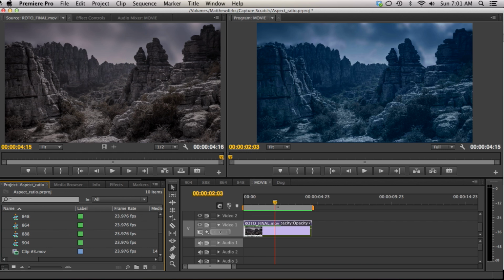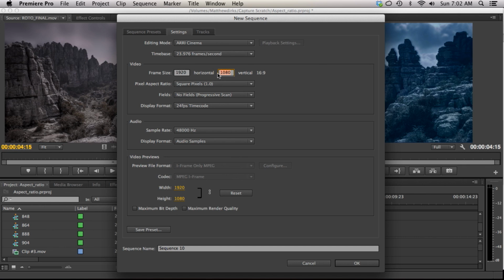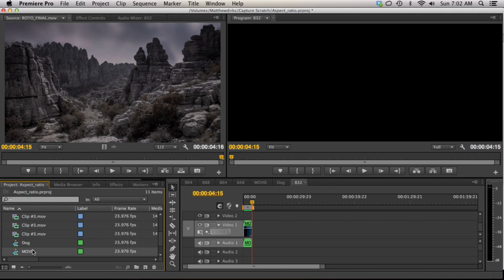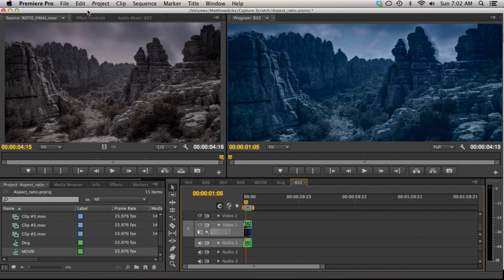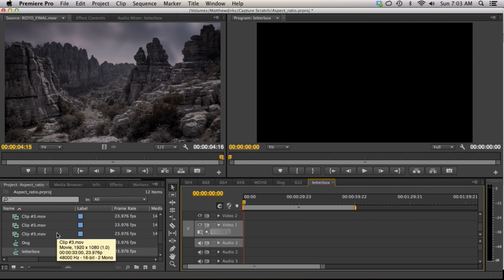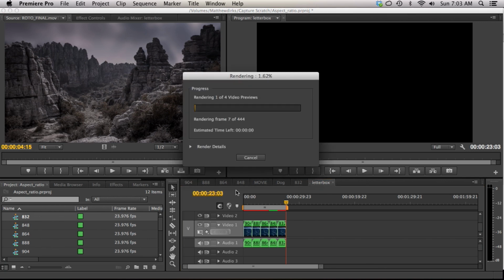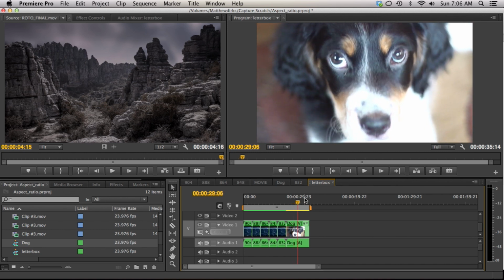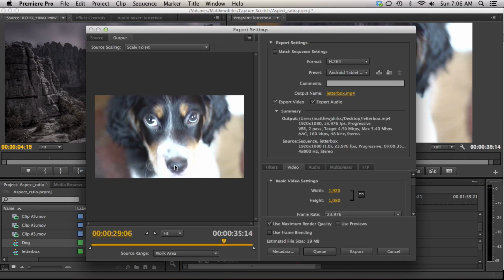Adobe Premiere Pro CS6: How to letterbox without a template or plugin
This is a very quick run through on how to create a cinematic letterbox for your videos in Premiere Pro CS6 WITHOUT using a template or plugin.

dimensions for your cropped video.

1920 x 904
1920 x 888
1920 x 864
1920 x 848
1920 x 832

Just remember these sequences will be laid onto of a 1920 x 1080 sequence at the end to give you the effect.